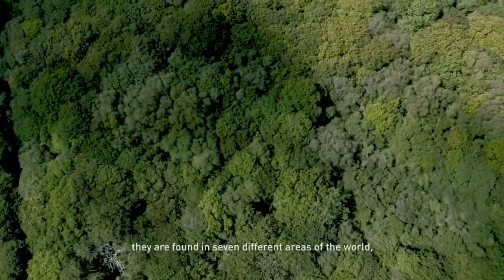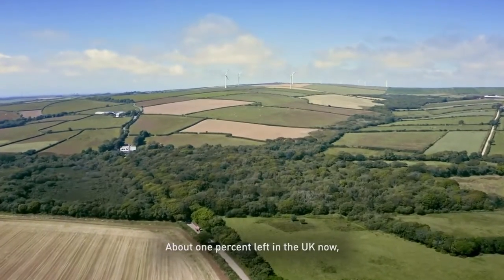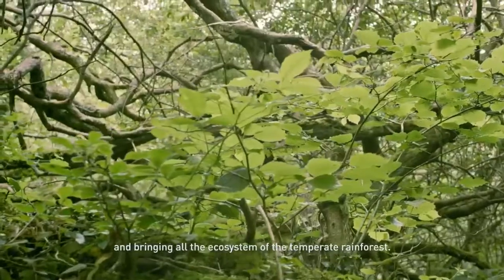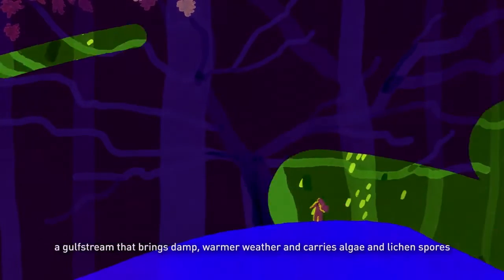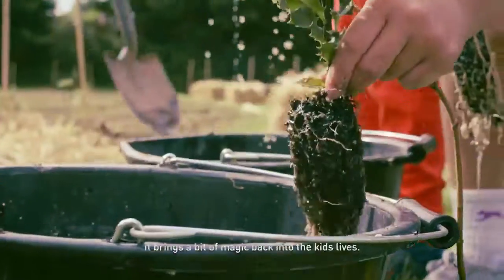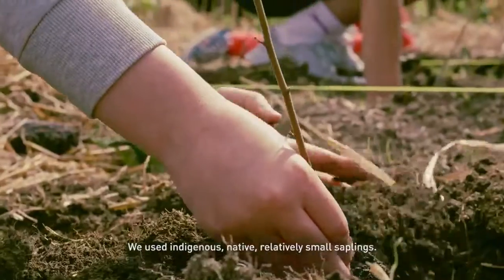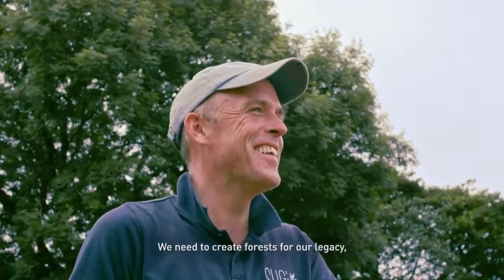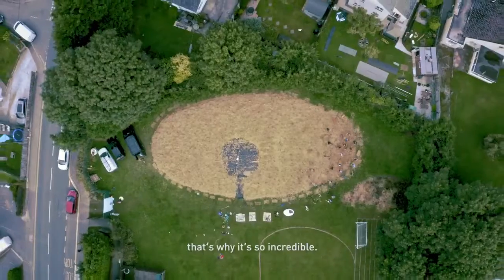Koswik Law - A temperate rainforest in Cornwall by SUGi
The UK has its own unique rainforest ecosystems, known as temperate rainforest. These grow on the west coast of the UK along the gulf stream, which provides mild damp conditions ideal for rainforest biodiversity to flourish.

Once abundant, there are now only 1% of these special spaces left and they are classified as one ( if not the most ) endangered forest ecosystem in the world.

The conditions allow for unique species of lichen, algae, moss, and ferns to establish and flourish.

Forest Maker: James Godfrey-Faussett
Forest Partner: @onetreeplanted

Direction & Production: @SUGiProject
Photo & Video: Joya & Lucy
Animation: Beginners
Post Production: Spindle